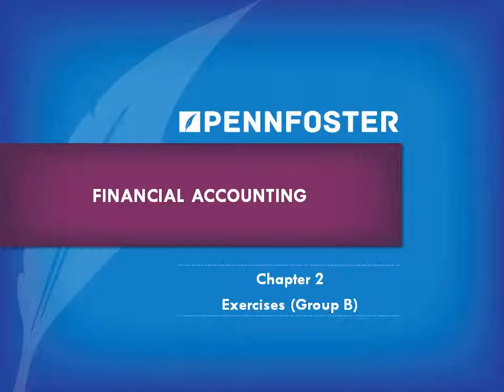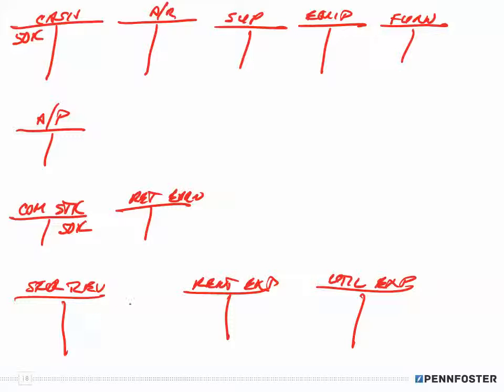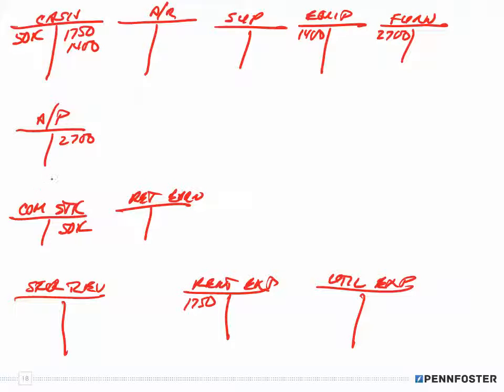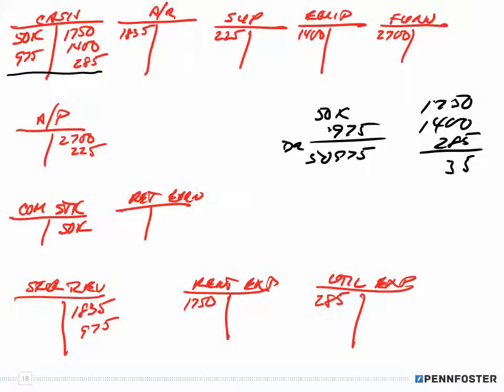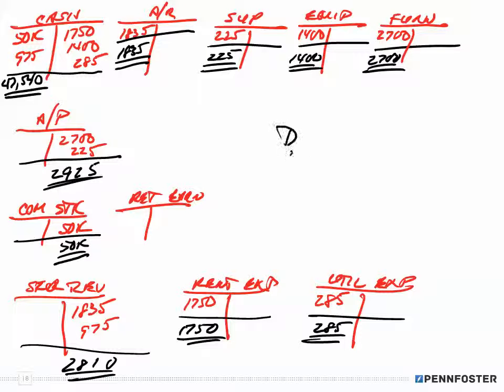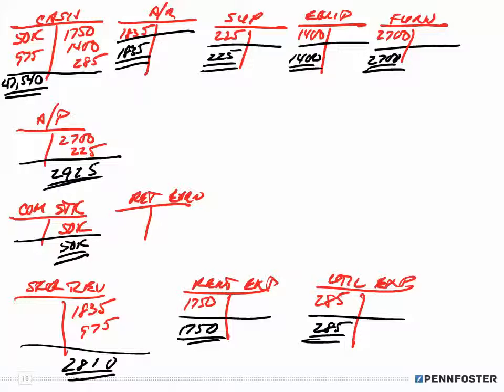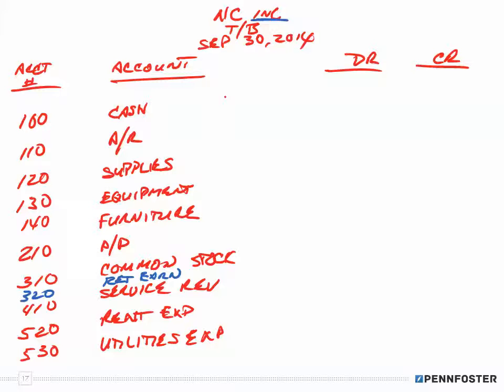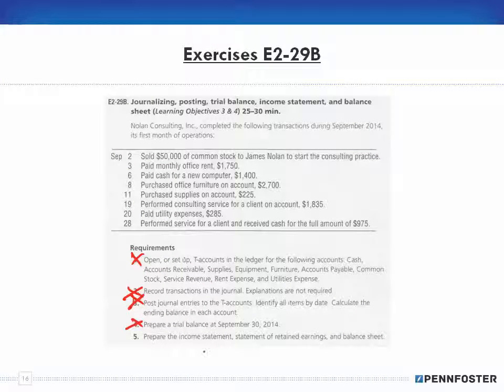Financial Accounting Ch 2 Exercises Group B E2 29B 3